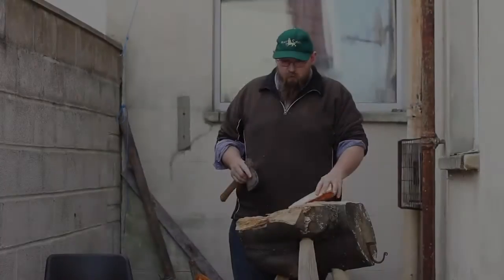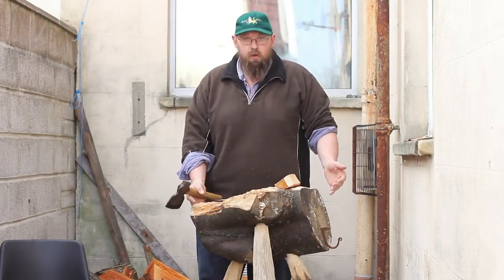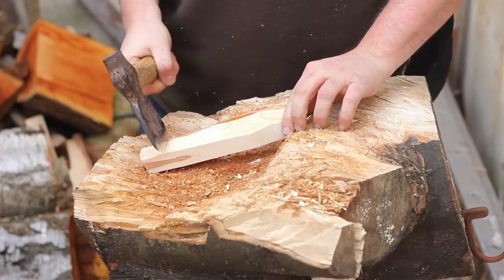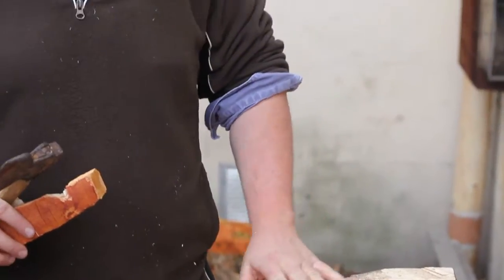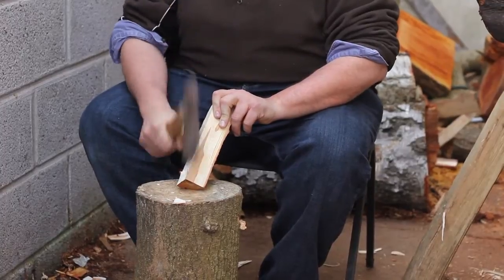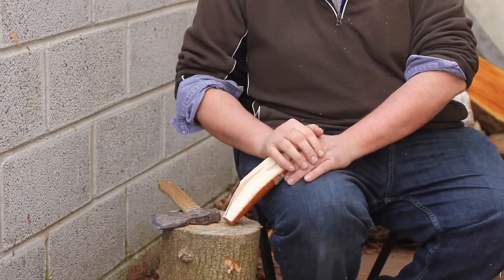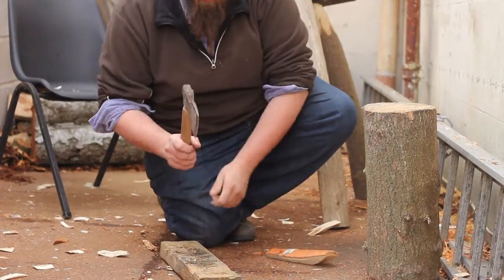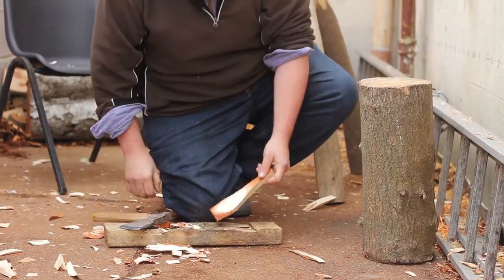Axe Block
In this video Barn talks through the use of three different types of axe blocks